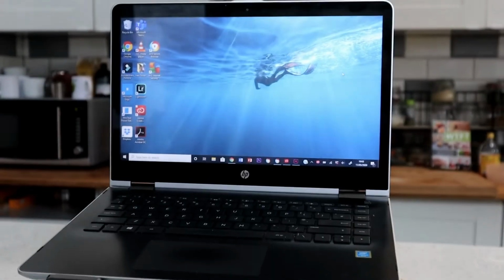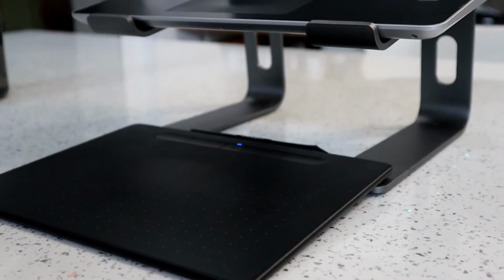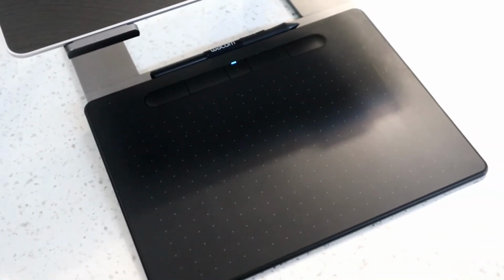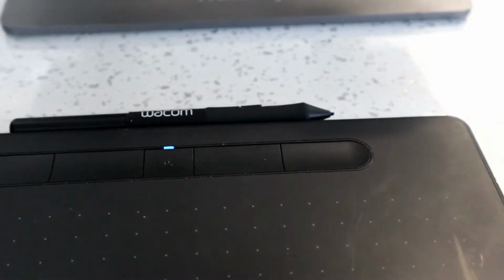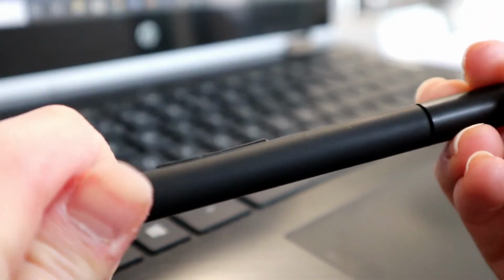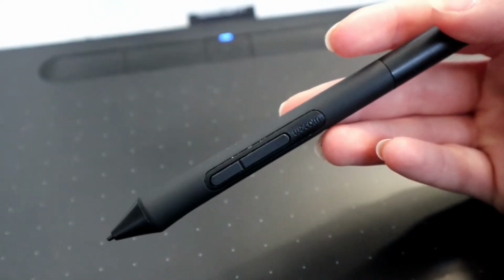My Digital Art Equipment & Software! - Basic equipment for beginners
Digital art equipment & software for beginners!

Here are the basic pieces of equipment I use to do my doodles - hope you find it useful! In the next video I'll show you how I draw using my tablet and software :)